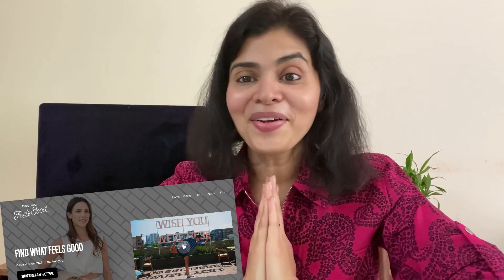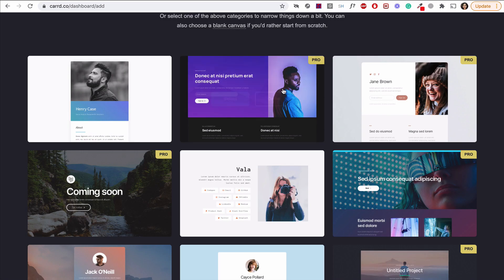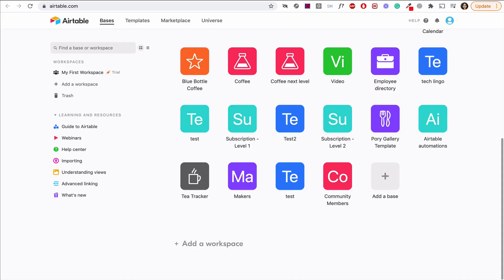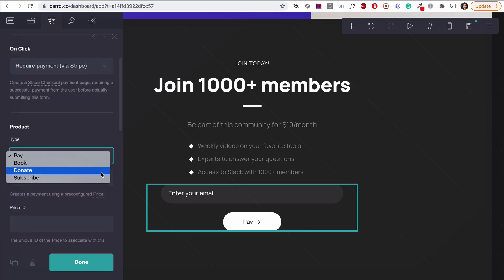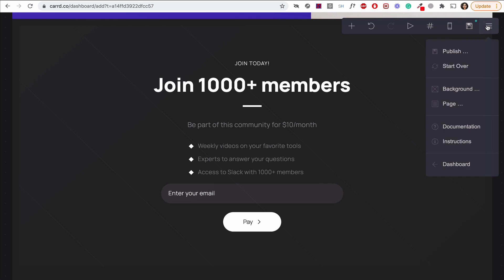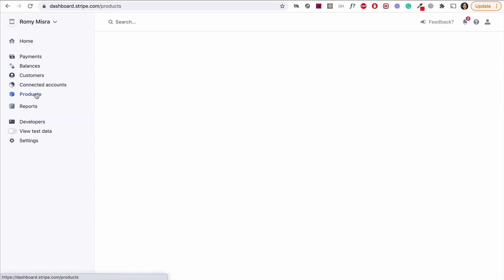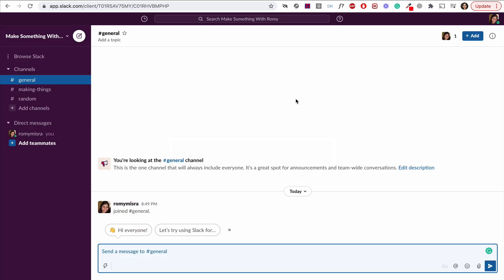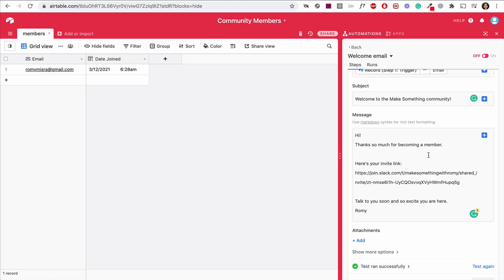How to create a paid online community in less than an hour!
In today's video we talk about how you can setup a paid online community really quick using Carrd, Stripe, Airtable and Slack.

Timestamps:
0:00​ - Introduction
2:16​ - Setting up the website
4:11​ - Connecting Airtable
5:​38 -  Connecting Stripe
9:17​ - Going live with the website
10:​25 -  Setting up Slack
11:27​ - Managing members using Airtable automations

Tools used:
1.
3. Slack for the community tool
4. Airtable for our database

No experience with any of these tools are needed to follow along!

Make Something newsletter if you want to get videos of things you can build without code